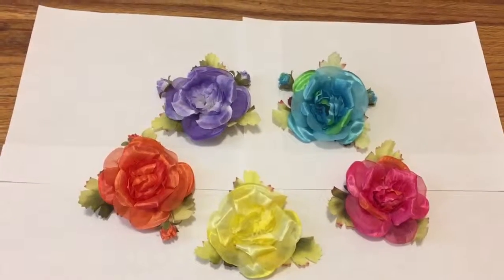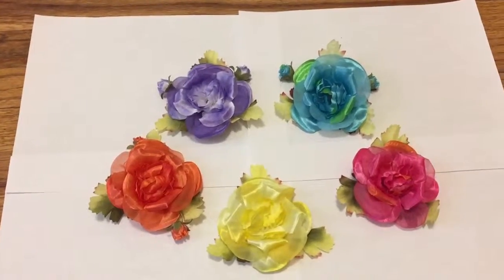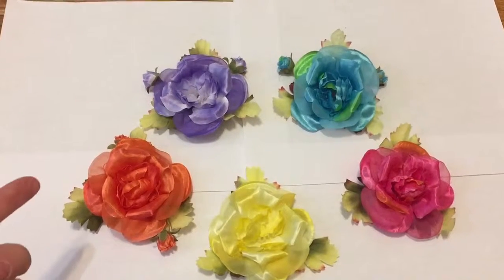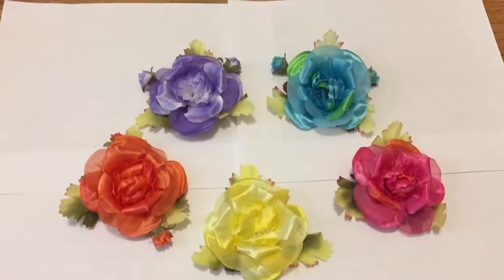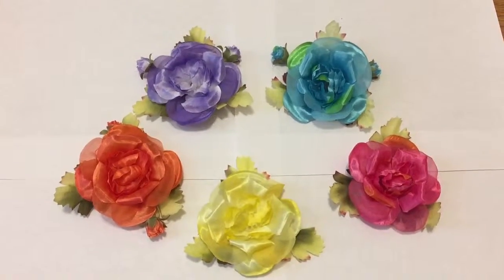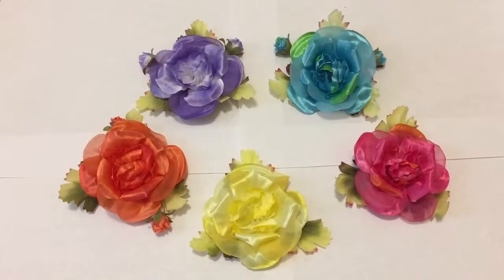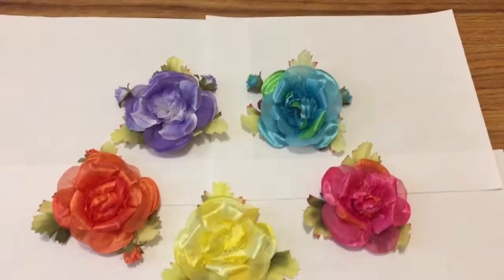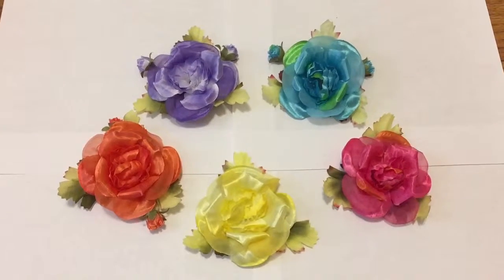Alice in Wonderland Flowers by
Mara Joy Luker
Fairytale Tutus 💖